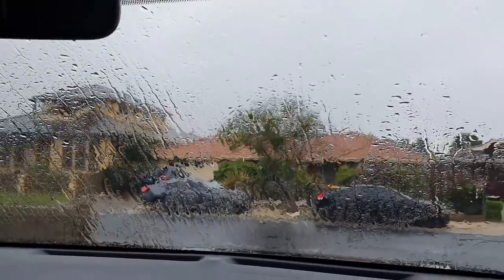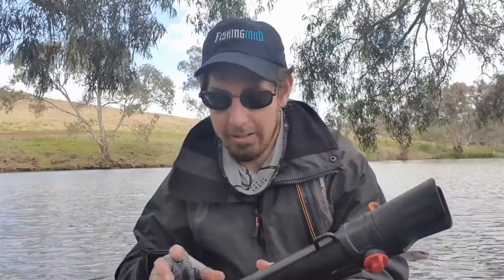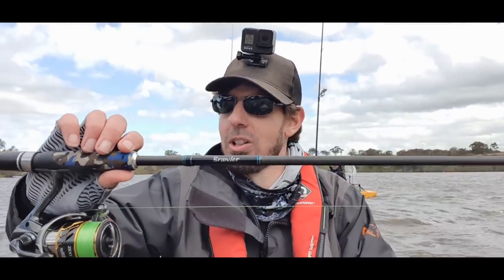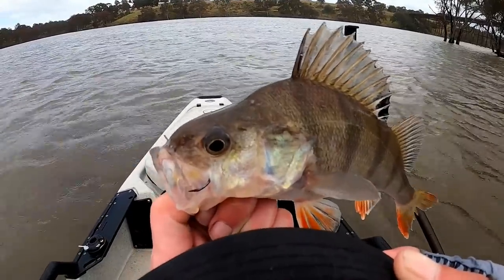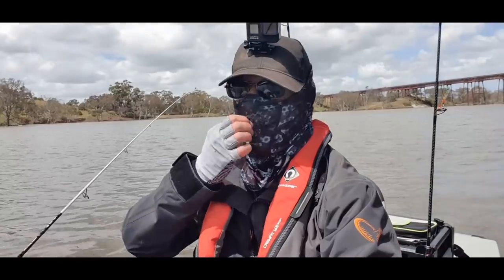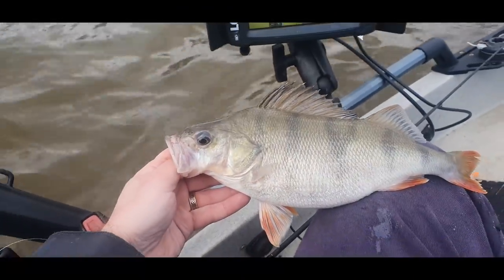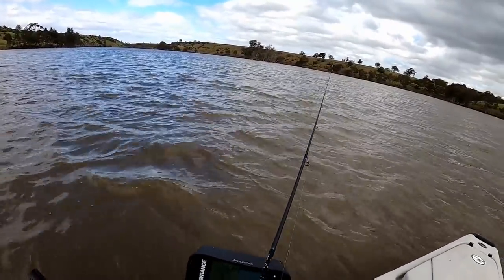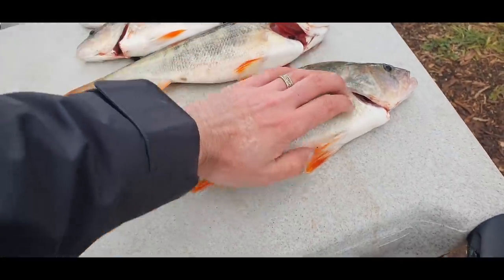Redfin Fishing Tips - Breaking in a Millerods Brawler EPIC !!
An epic local kayak fishing session breaking in a brand new Millerods Brawler on some big perch. Enjoy some fun, and educational rod bending action as we catch many great size redfin ( English perch ) and run through a heap of setup and fishing techniques in pretty trying conditions on a Millers Brawler.

Gear Used
Millers Brawler | Shimano Twin power | Strike Tiger 3 inch grubs

BECOME A FISHINGMAD MEMBER to access exclusive fishing workshops, exciting giveaways, Q&A sessions and much more. to find out more

If you like the clothes featured in this vid than Get your FishingMad merch by visiting

Follow our fishing adventures by kayak, boat, land & jet ski with lures & bait targeting saltwater, freshwater & estuary species. The channel is fun, relatable, and features world class fishing action, product reviews and tips.